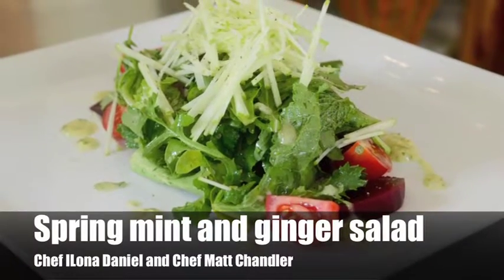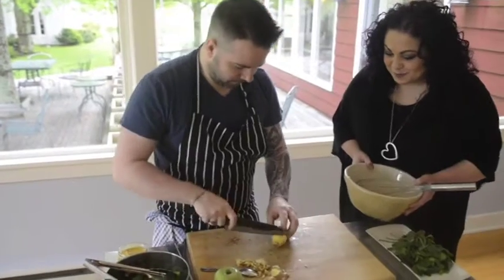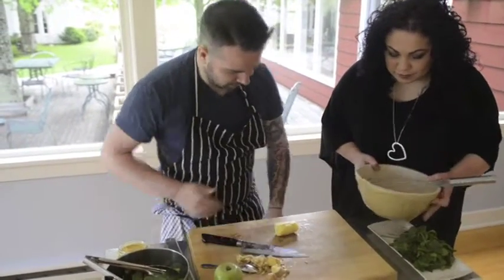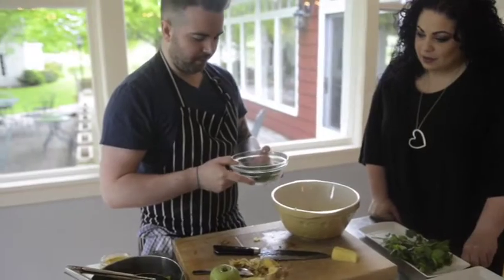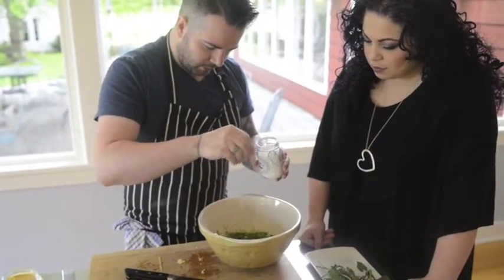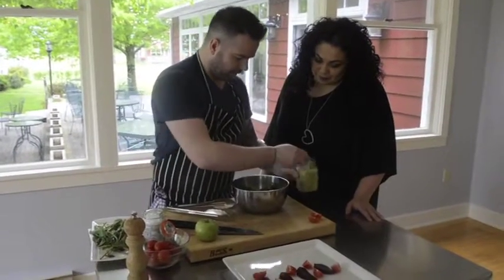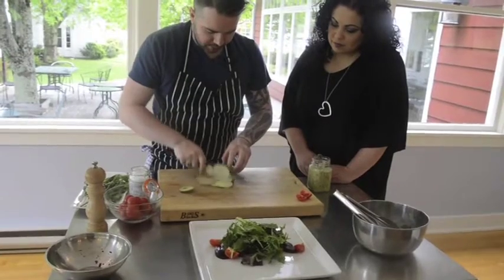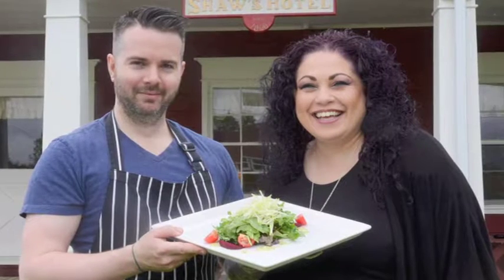ILona June Column pt 2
The Guardian’s “Food Seductress” chef ILona Daniel joins chef Matt Chandler at Shaw’s Hotel in Brackley Beach for the first “Foodamental” session, which aims to show viewers all the basics they should know in the kitchen.